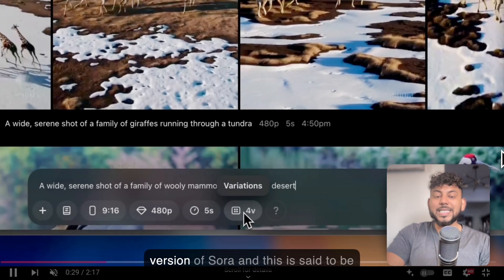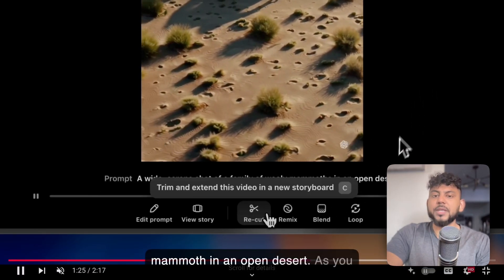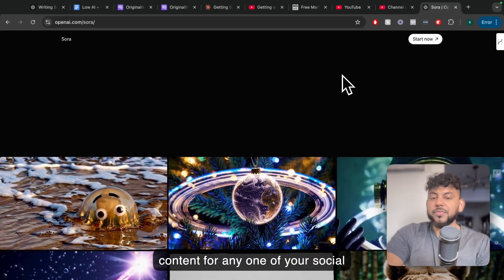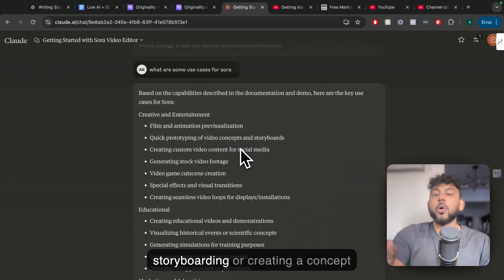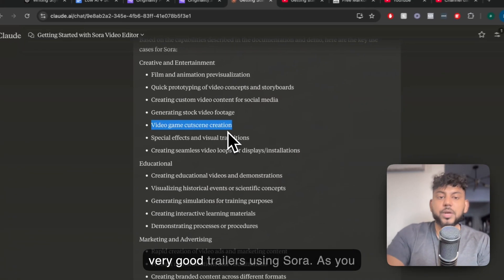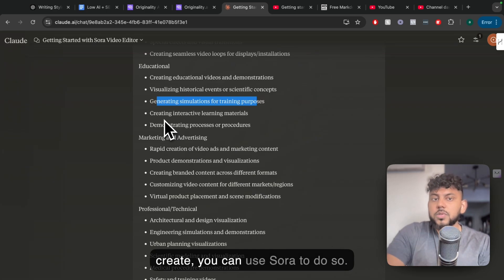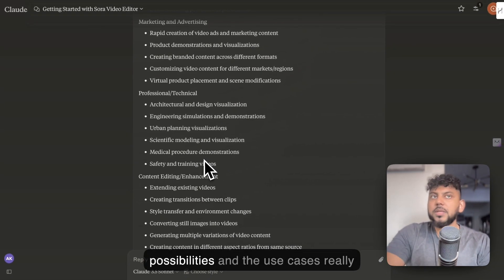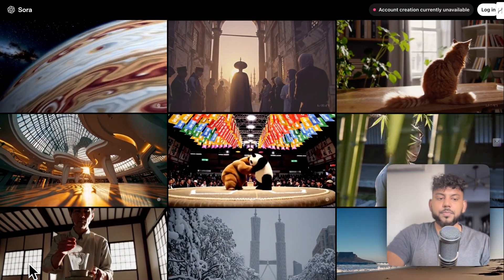12+ Use Cases Of Sora AI (Open AI's New Text To Video Tool)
🎬 Discover 12+ Amazing Use Cases for OpenAI's Revolutionary Sora - The Most Powerful Text-to-Video AI Tool!

Whether you're a content creator, business owner, or tech enthusiast, learn how this groundbreaking technology can transform your video creation process.

⏱️ TIMESTAMPS:
0:00 - Introduction to Sora AI
0:27 - Current Access & Features
0:58 - Video Length Limitations
1:30 - Social Media Content Creation
2:05 - Corporate & Business Applications
2:34 - Storyboarding & Concept Testing
3:34 - Video Game Cutscenes
4:07 - Educational Content & Historical Visualization
4:35 - Training & Simulation Uses
5:06 - Marketing & Advertising Applications
5:36 - Professional & Technical Uses
6:06 - Research & Development Applications

🔥 KEY FEATURES:
• Multiple dimension options (landscape/portrait)
• High-quality resolution up to 1080p
• Video blending & transition capabilities
• Realistic & abstract style options
• Image-to-video conversion

⚠️ Note: Account creation is temporarily disabled due to high demand.

🎯 Perfect for:
• Social media content creators
• Marketing professionals
• Educational institutions
• Game developers
• Business presentations
• Research visualization